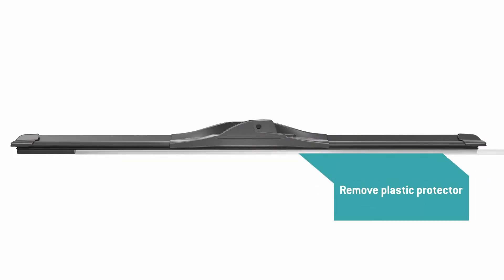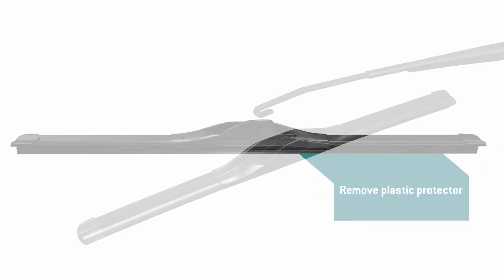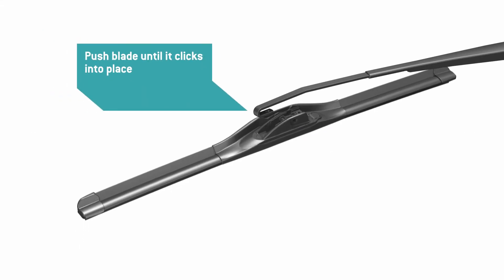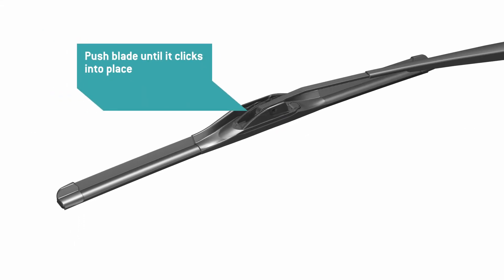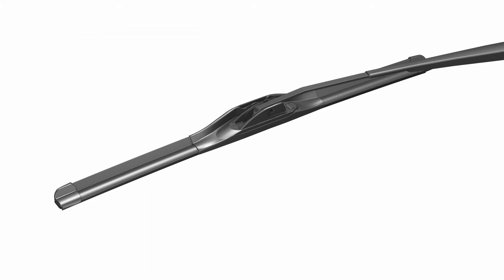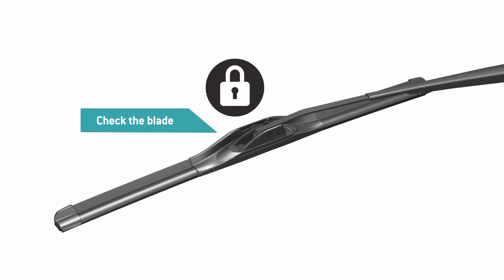TRICO High Mileage Installation Video Hook Arm